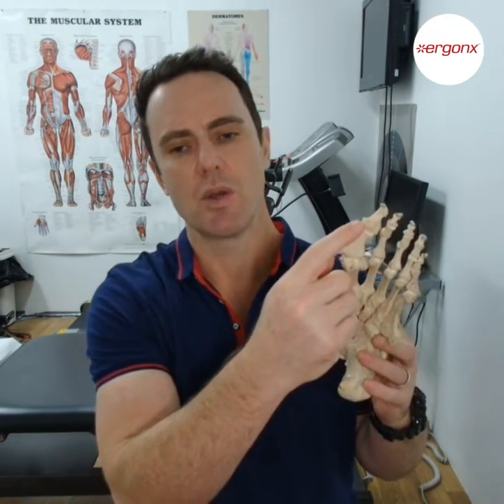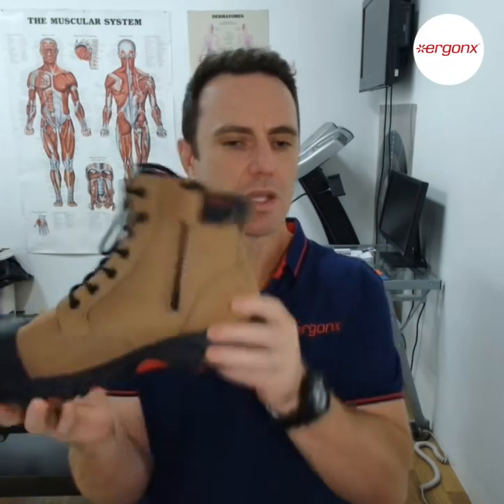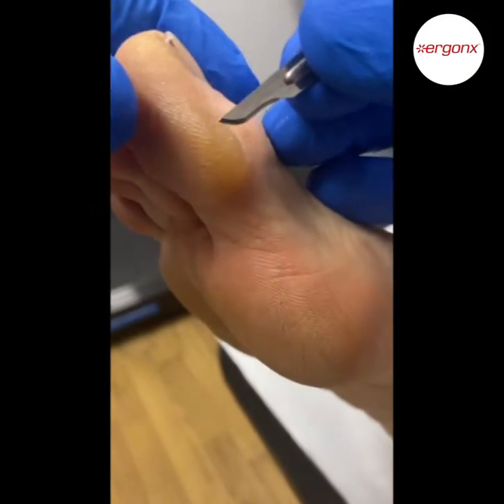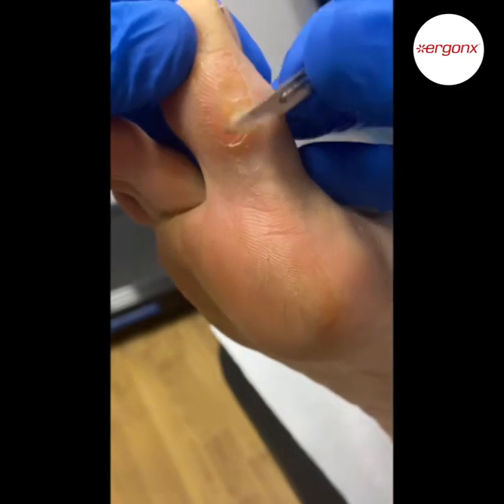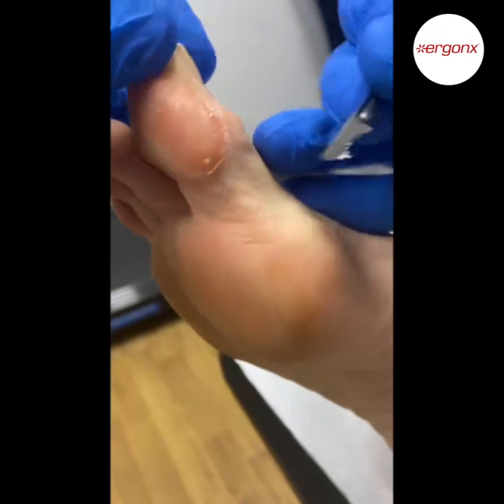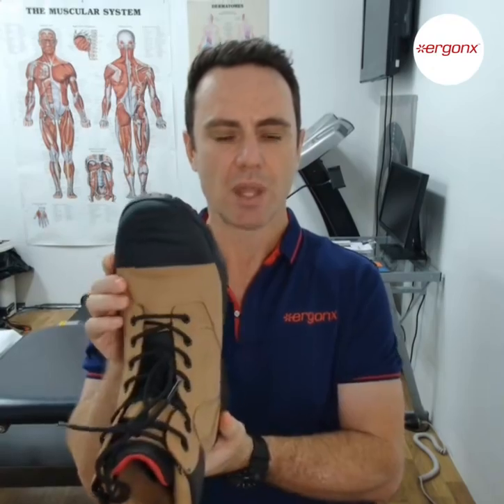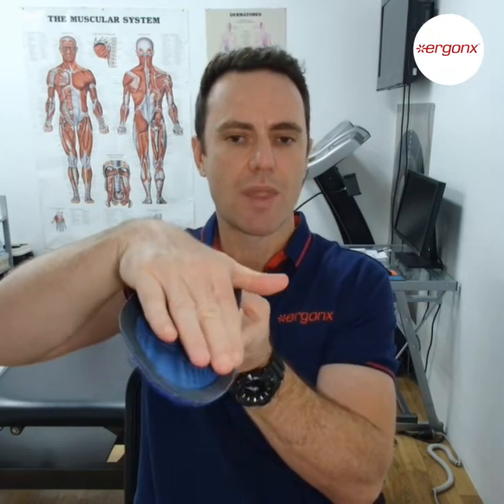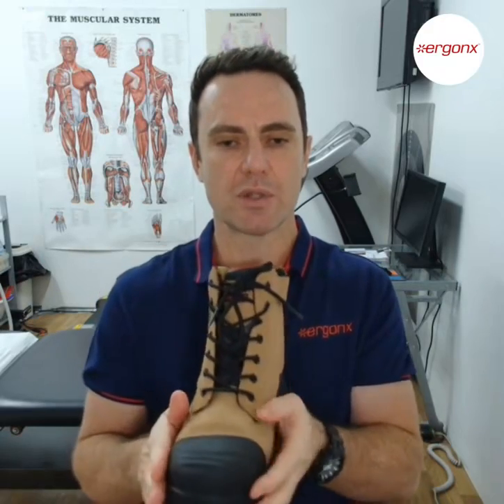Painful thick skin (callus) on the big toe of a Carpenter_- What can we do to fix it callus corn #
Painful thick skin (callus) on the big toe of a Carpenter_- What can we do to fix it